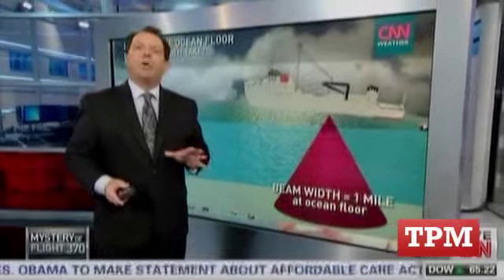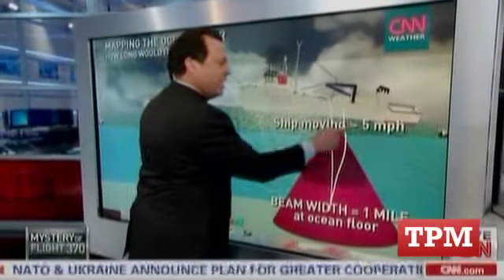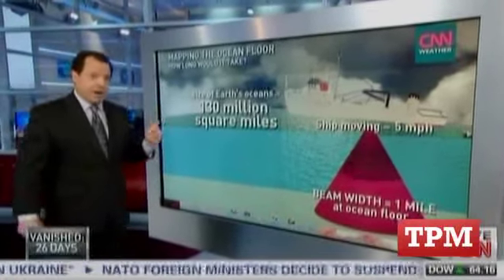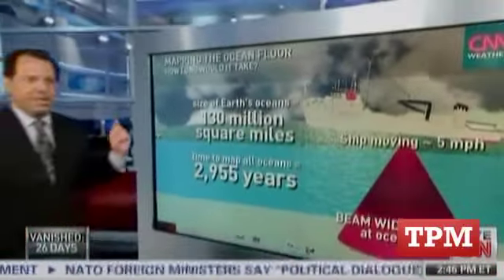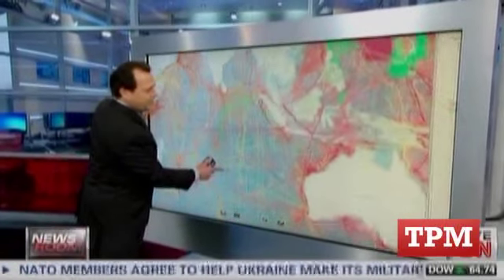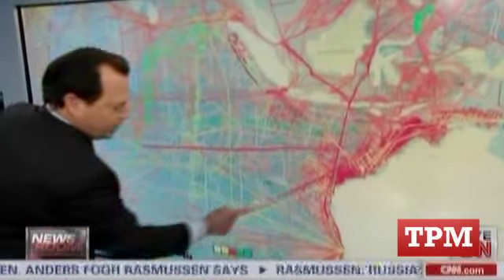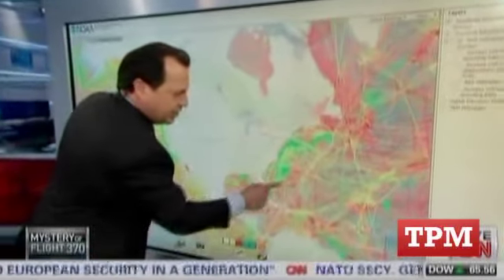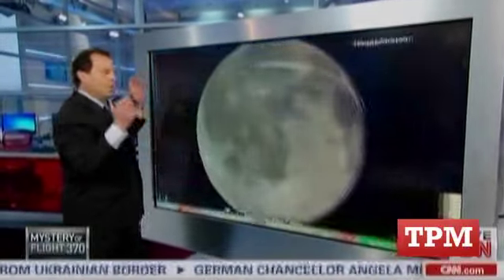CNN Calculates How Long It Would Take To Search Every Ocean For Missing Jet